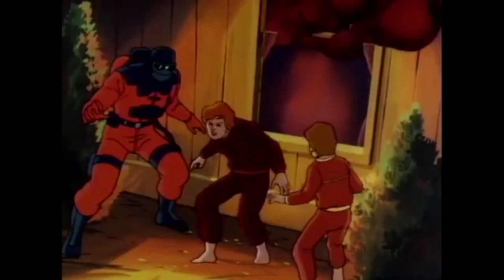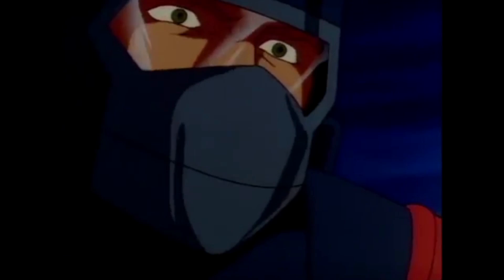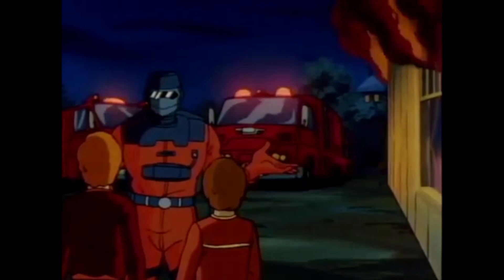G.I. Joe - "What to do if your house is on fire" PSA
Barbeque teaches us how to safely escape when our house is on fire. Now you know and knowing is half the battle!

Watch G.I. Joe: A Real American Hero on a Screen Near You!

“G.I. JOE: A REAL AMERICAN HERO” MAY BE AVAILABLE ON YOUR LOCAL BROADCAST STATION, CHECK LISTINGS FOR DATES AND TIMES; IT MAY ALSO BE AVAILABLE ON OTHER PLATFORMS, ONLINE AND ON MOBILE DEVICES. “G.I. JOE: A REAL AMERICAN HERO” MAY NOT BE AVAILABLE THEATRICALLY.